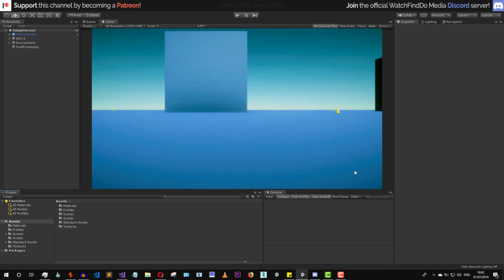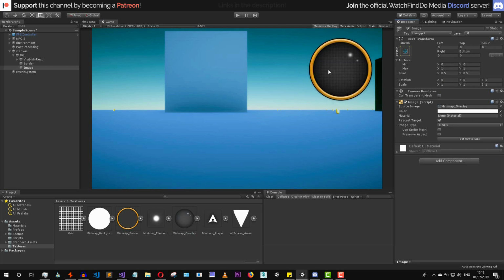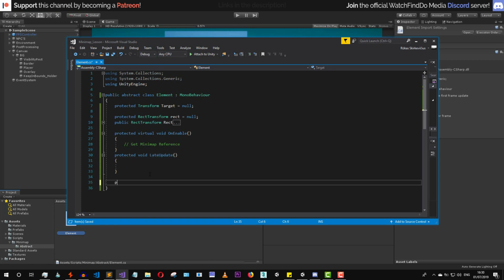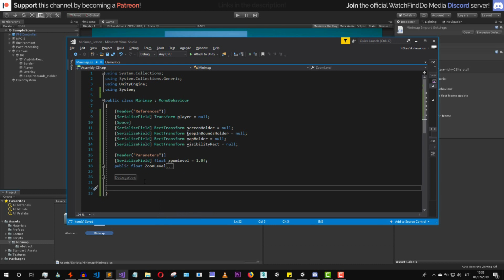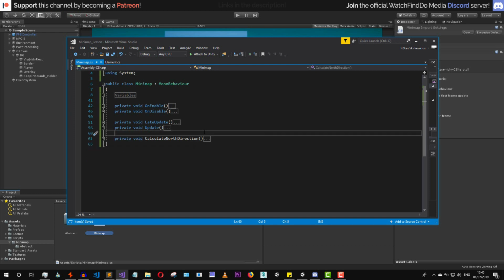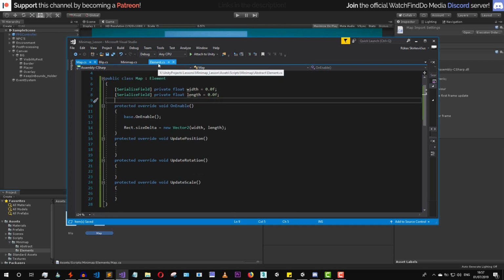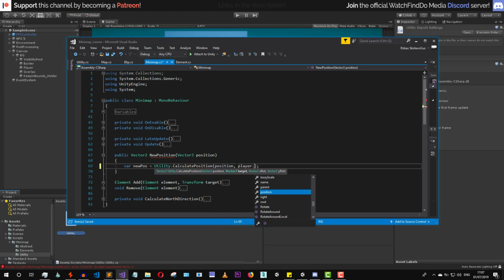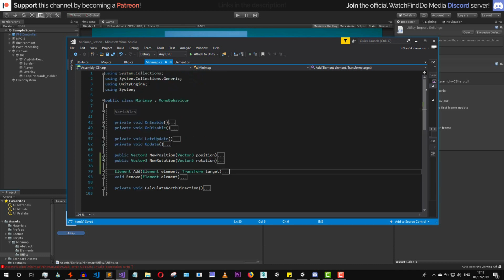Unity Tutorial - How to create a Minimap [Part 1/2]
Watch and learn on how to create a Minimap in Unity!